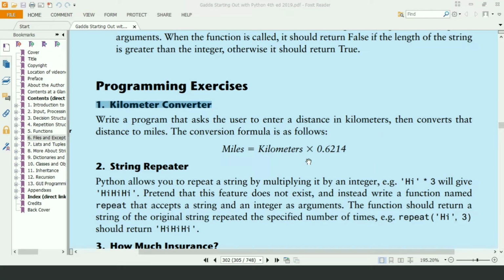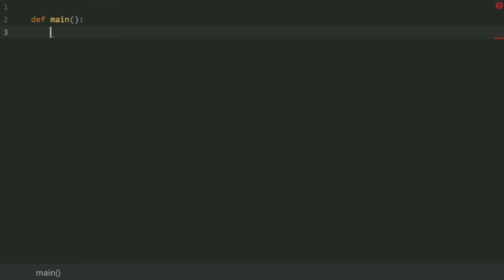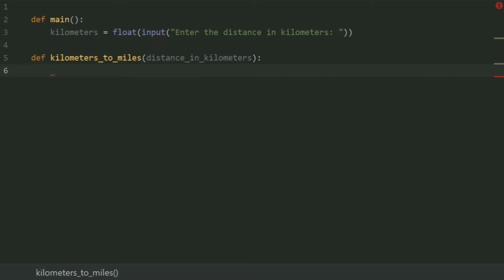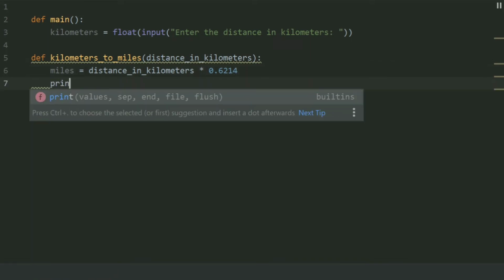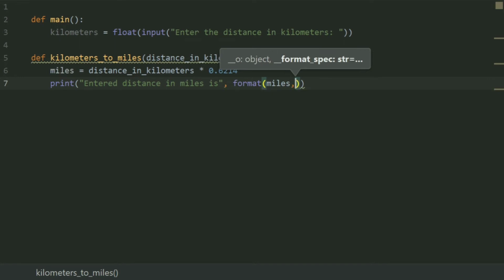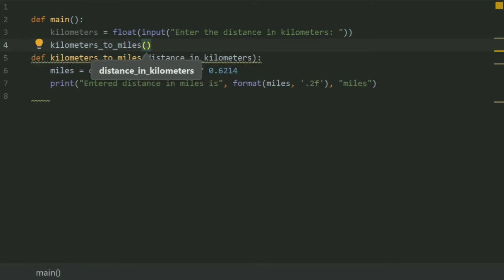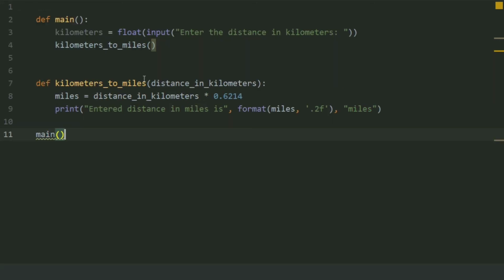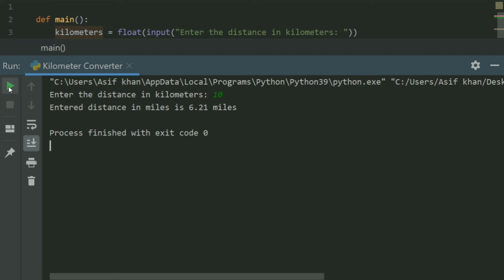Starting Out With Python Chapter 5 Exercise Program 1 Kilometer Converter Python Function Exercise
Define a Python Function To Convert Kilometer to Miles    Python Exercise Programs
In this video I will Write the 1st Exercise Program of the chapter 5 From the book Gaddis Starting Out With Python
function python practice programs
Function In Python
Python Tutorials
python programs
Python
Python Exercise Programs
Python exercises
python programs

Python Tutorial
Learn Python